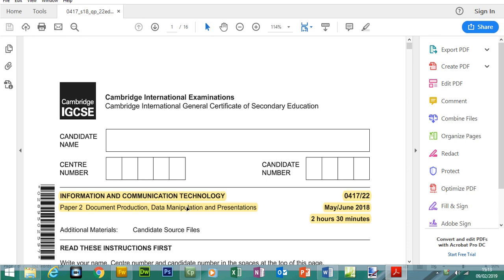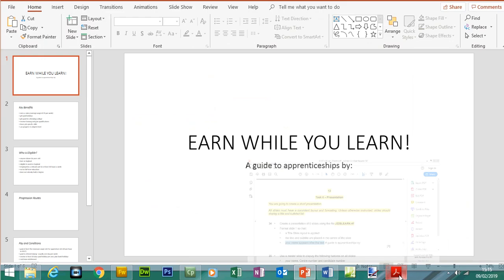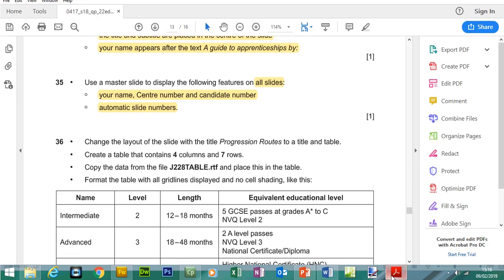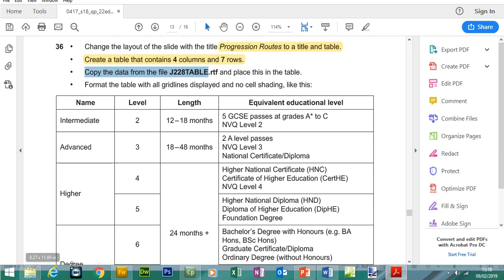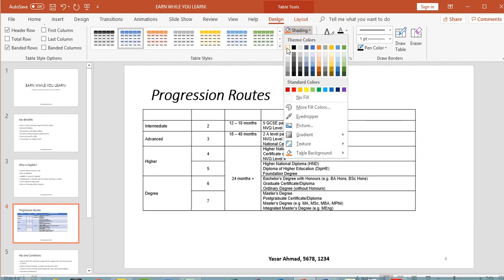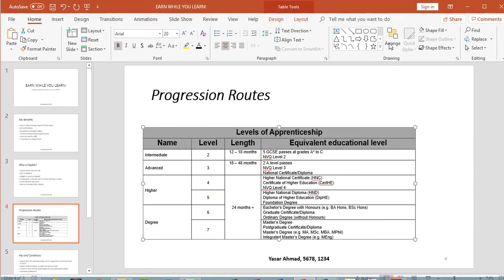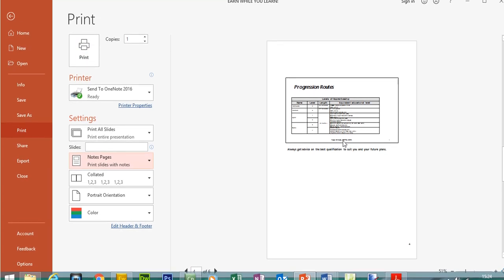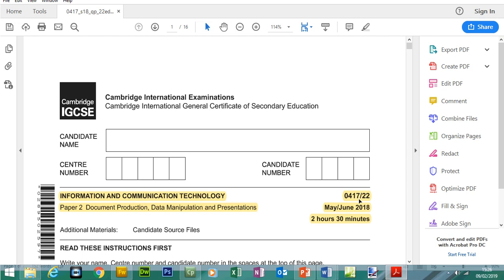13 ICT IGCSE Paper 2 2018 Presentations June 22